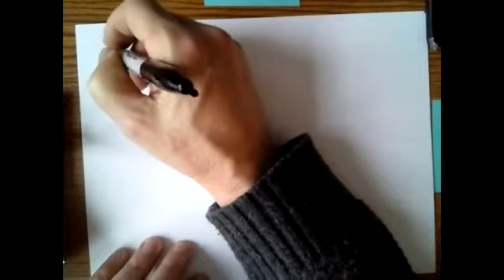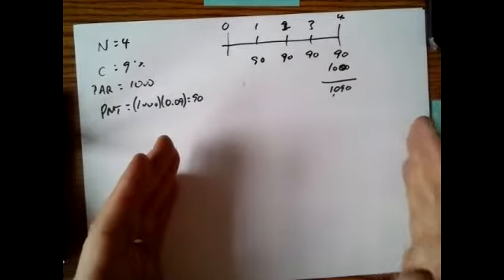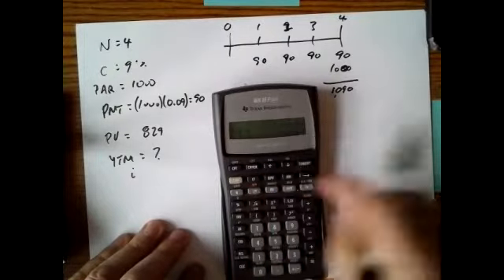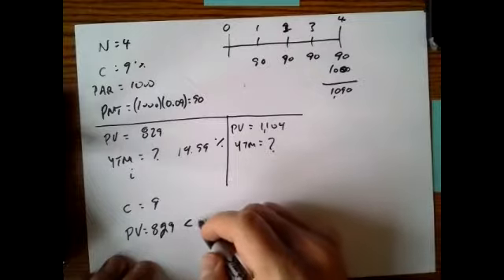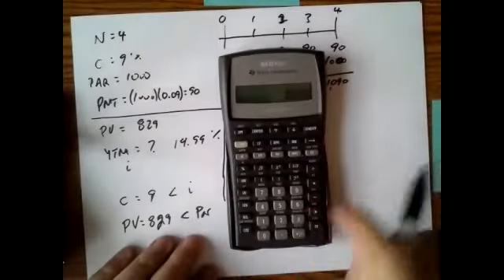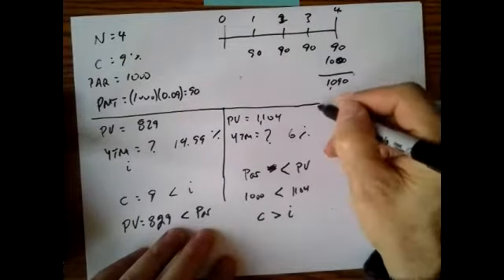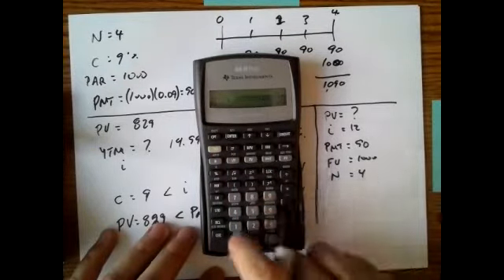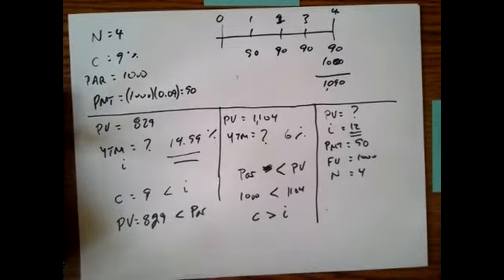Problem 11.5 G6